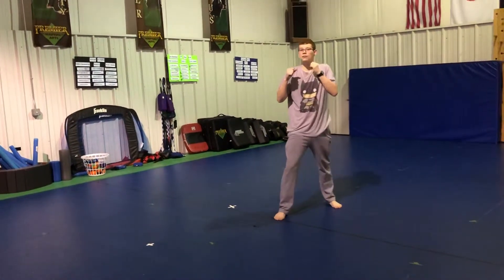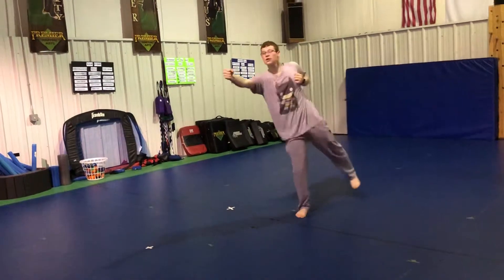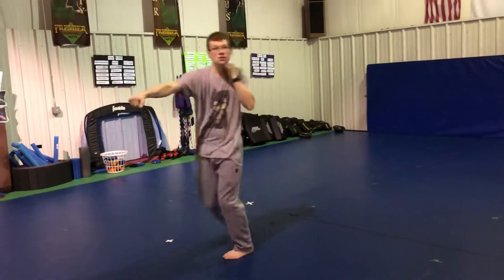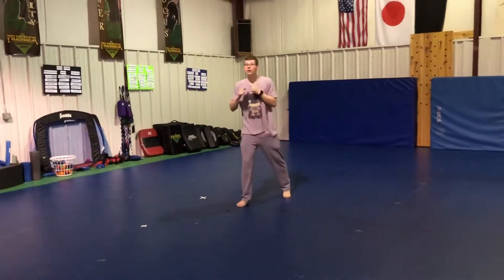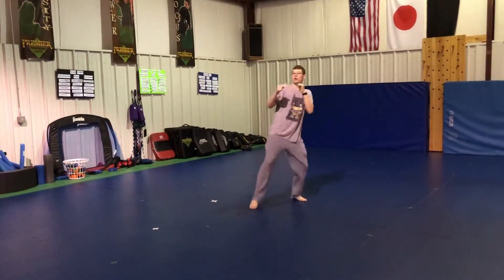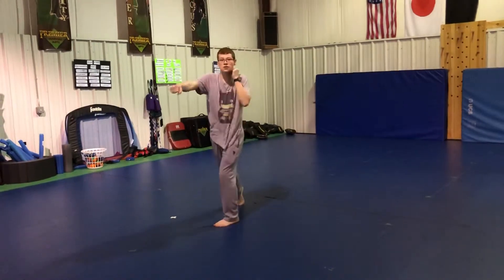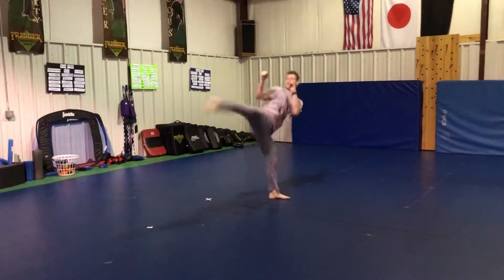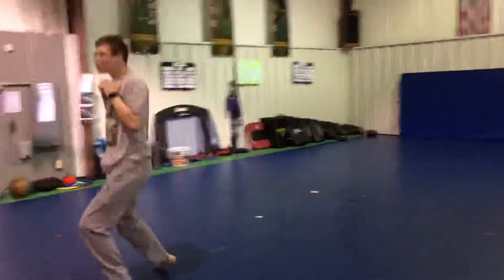Round Kick Lead into Blitz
Round Kick Lead into Back Knuckle Blitz